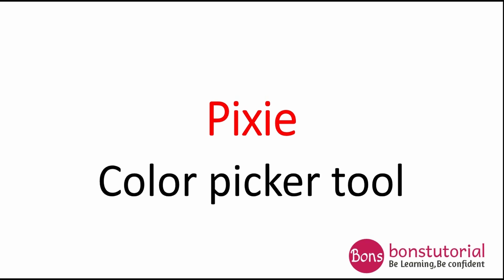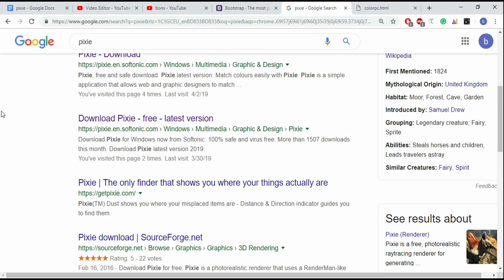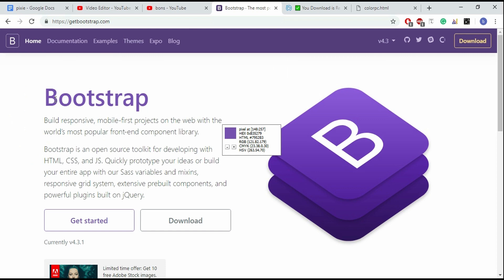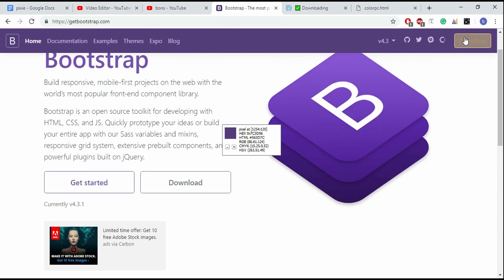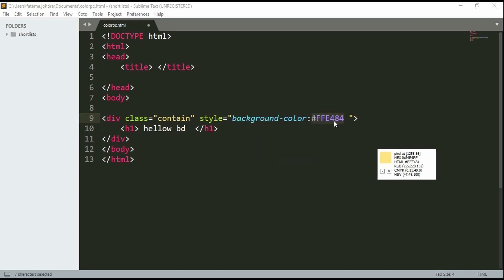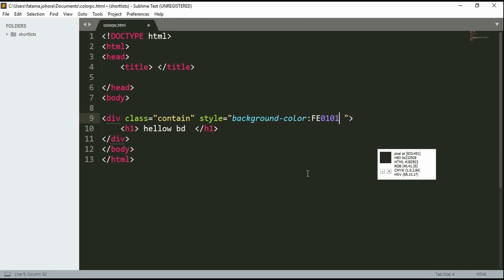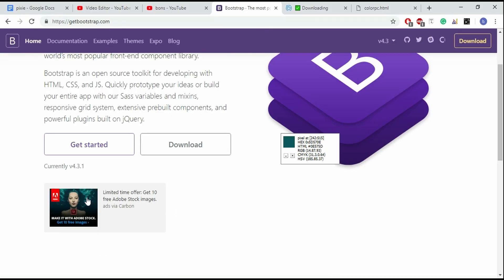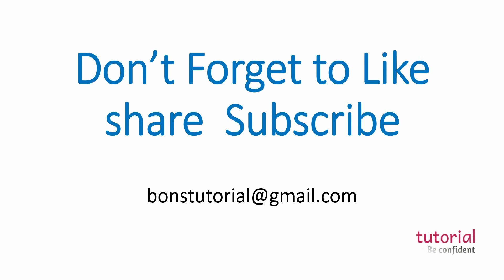How to download and use Pixie that helps to pick a color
How to download and use Pixie (color picker tool)

Pixie is a color picker tool.
User: software developer, Graphic designer, Web designer.

Download Pixie

Down it as a zip file
Unzip folder
Now it’s ready for use

Simply run pixie.exe or double click it.
Then point to a color. To point to a color, just move the mouse cursor around the screen.
you will see all the necessary information in the Pixie's window. It will tell you the HEX,RGB,HTML,CMYK & HSV Values of that color.

Additional Features of Pixie

Frozen mode
If you turn on both Caps Lock and Scroll Lock then Pixie goes to the frozen mode.

Copy HTML
Press Ctrl+Alt+C to copy a HTML value of a current color

Color Mixer
Press Ctrl+Alt+X to activate the mixer.

Magnifier
If you have to work with a complex image then point to the area around a pixel that you want and press Ctrl+Alt+Z. A static snapshot of this area will be open in the magnifier.